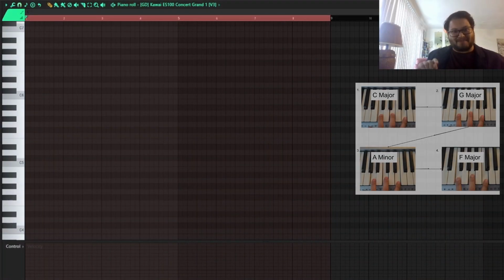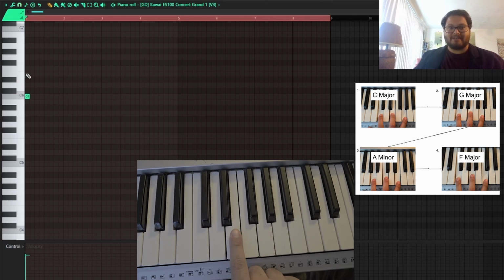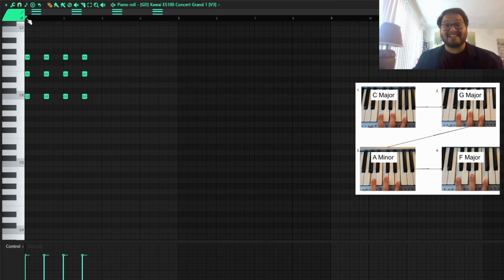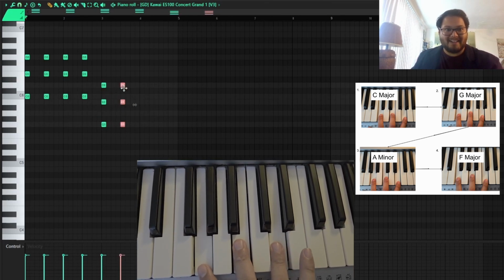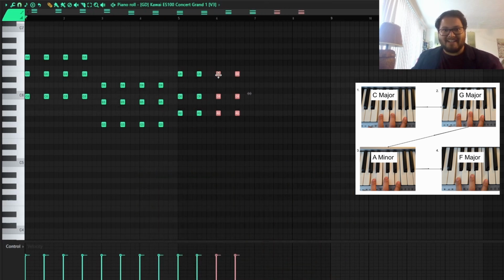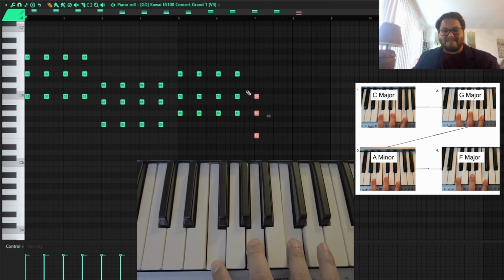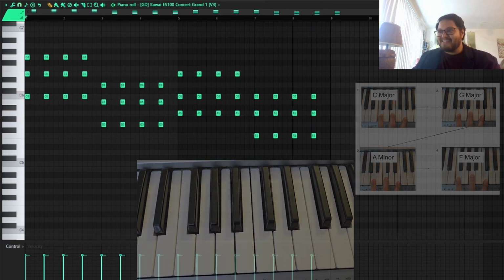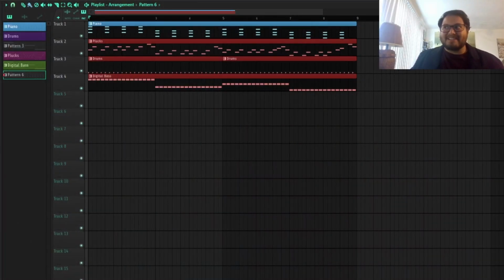Oral Strategy Workshop - Modeled Talk (Chapter 3)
In this video, you will see modeled talk used to teach you how to play the pop chord progression.